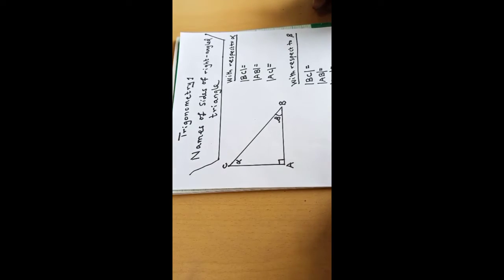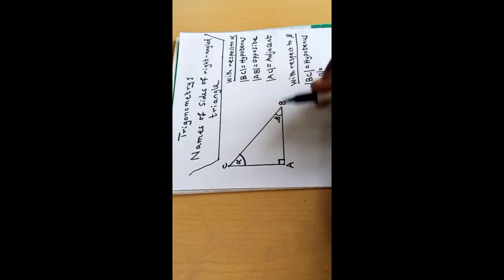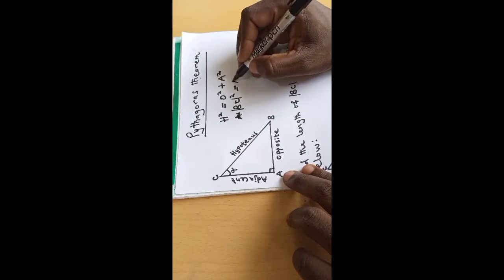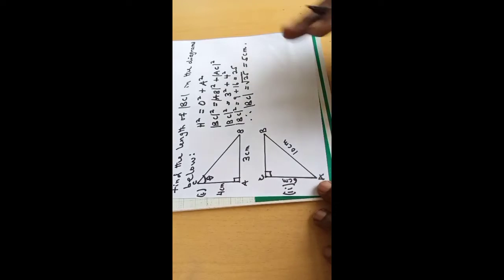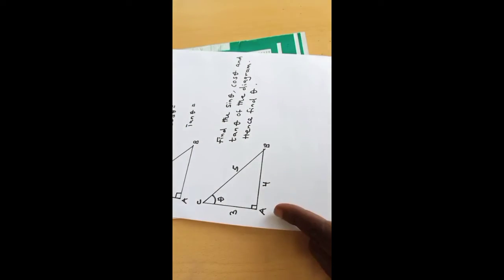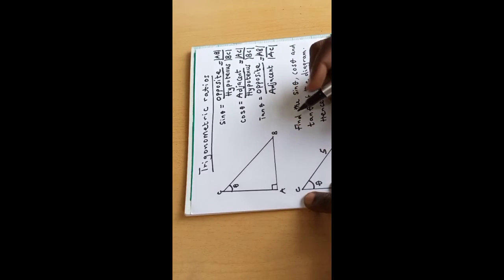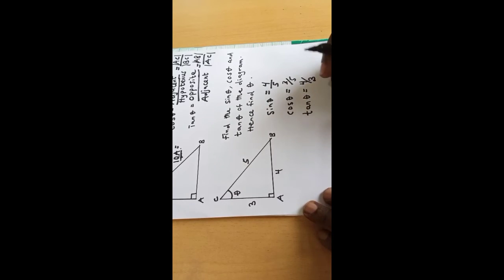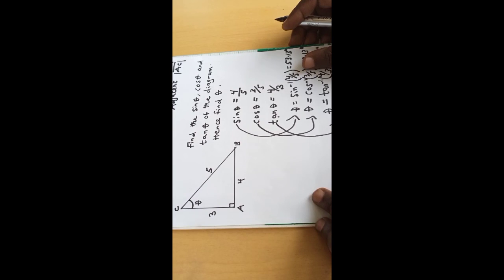INTRODUC TO TRIGONOMETRY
A simple and step by step explanation to TRIGONOMETRY